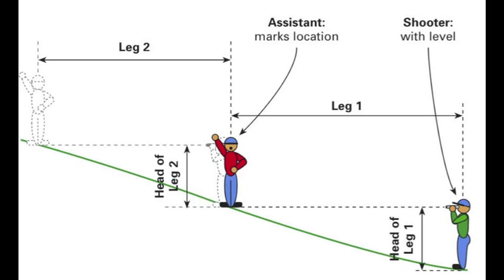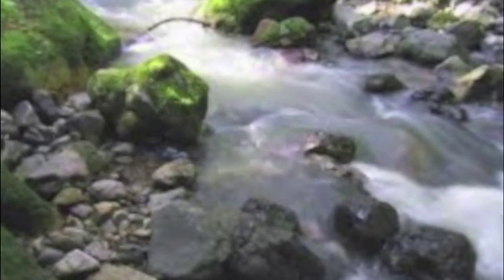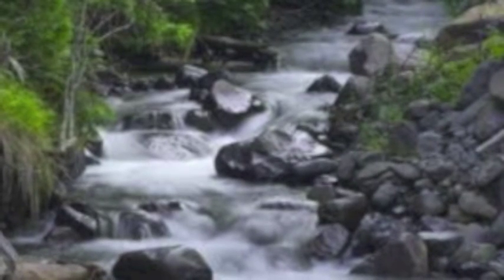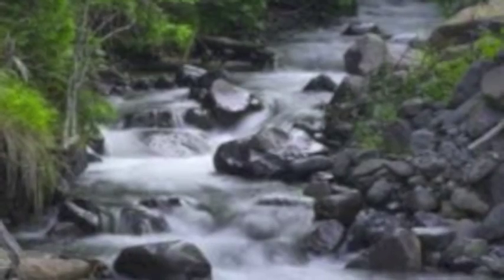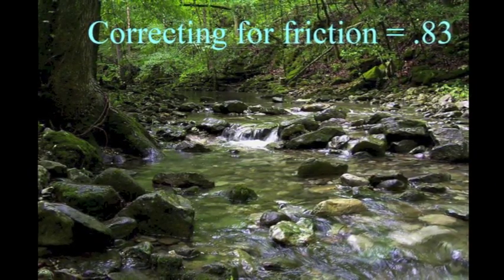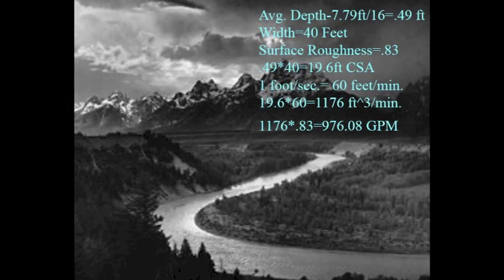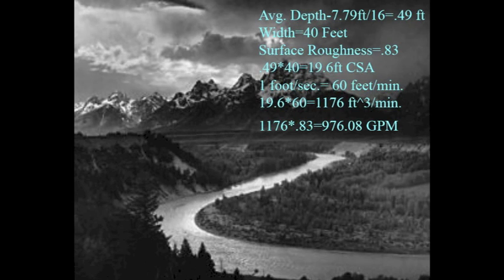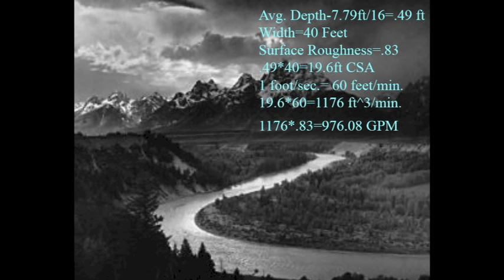Micro Hydro Viability Assessment Instructional Video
This is a video on how you can better assess whether or not you will be able to implement a micro hydro turbine system using head and flow assessments.